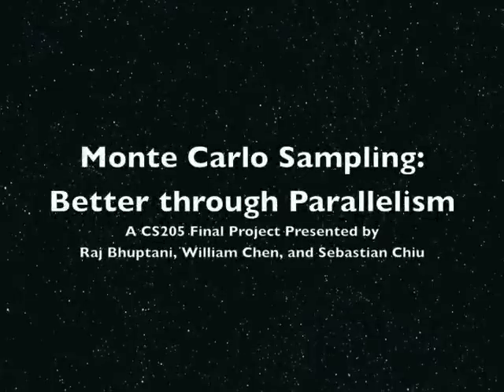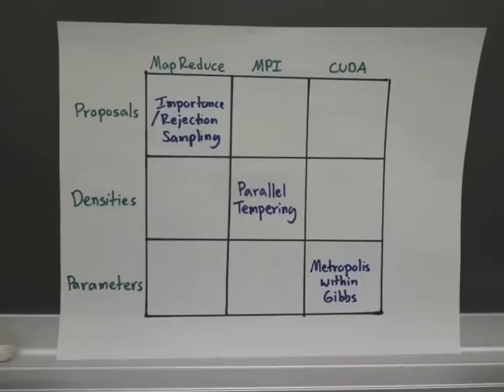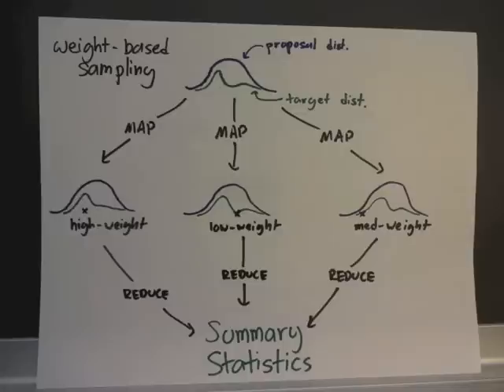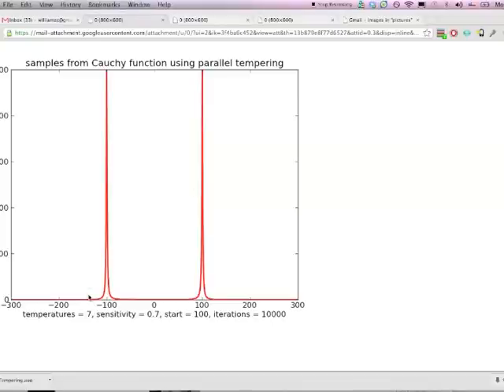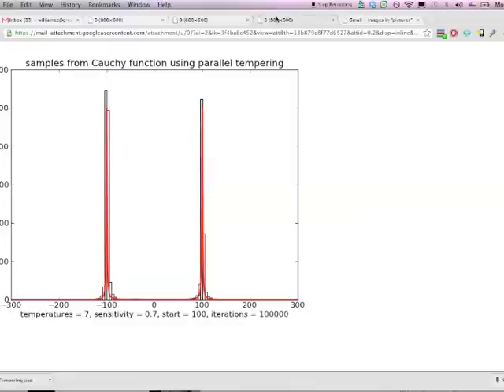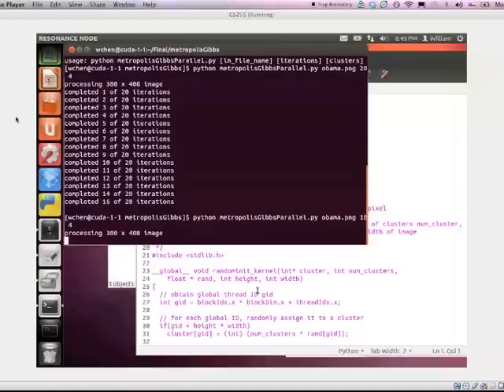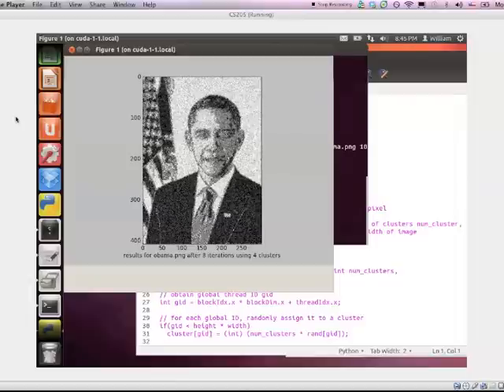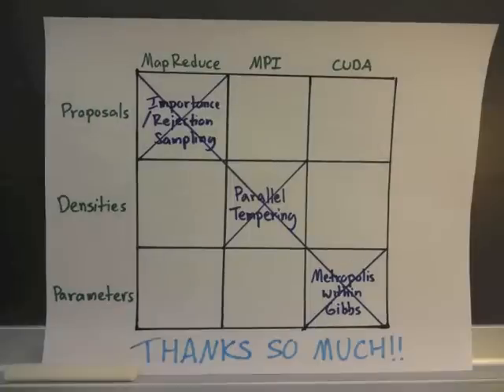CS 205 Final Project: Parallel Monte Carlo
Harvard CS 205 (Parallel Programming) Final Project video by Raj Bhuptani, William Chen, and Sebastian Chiu